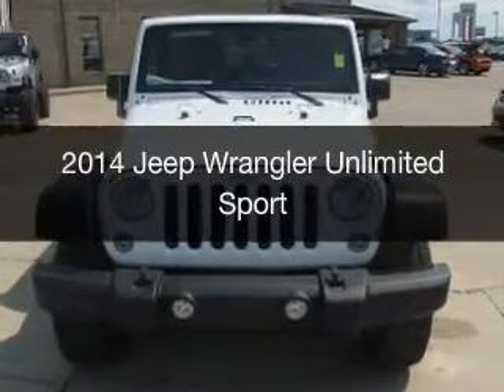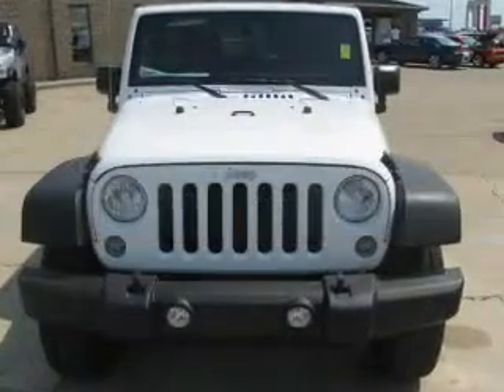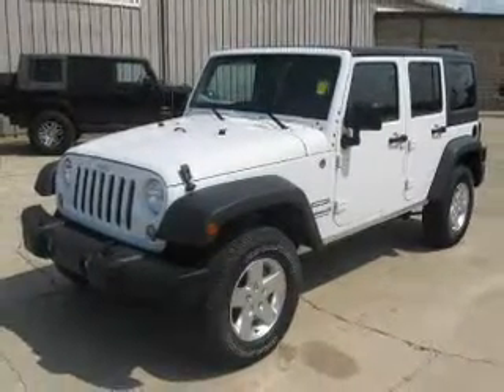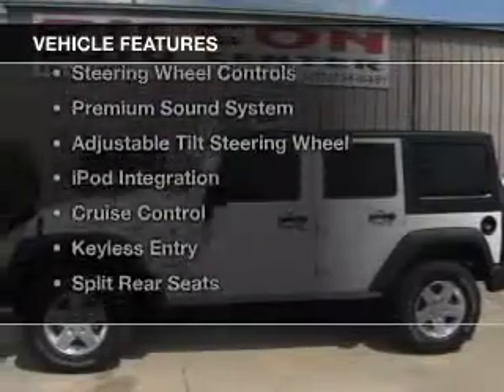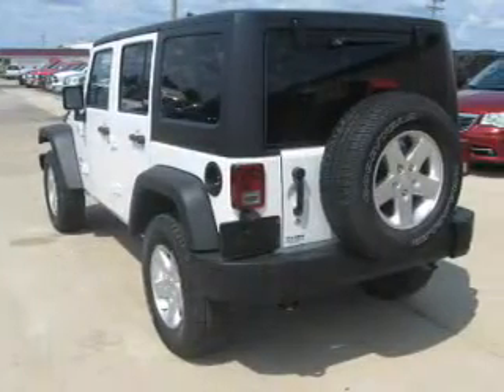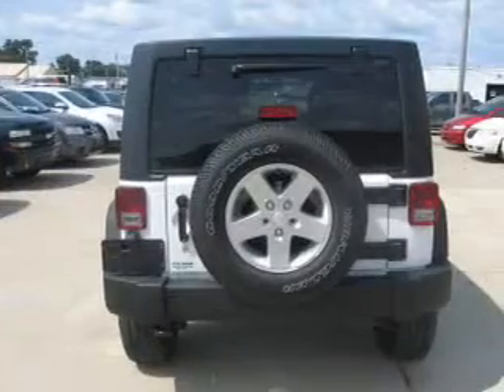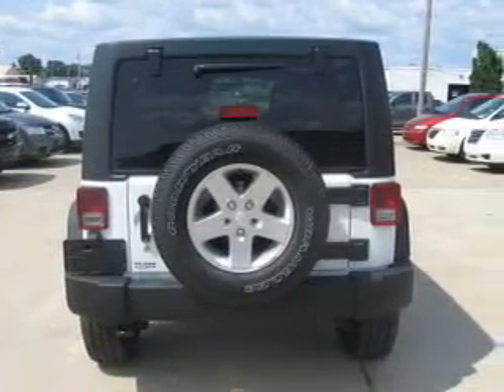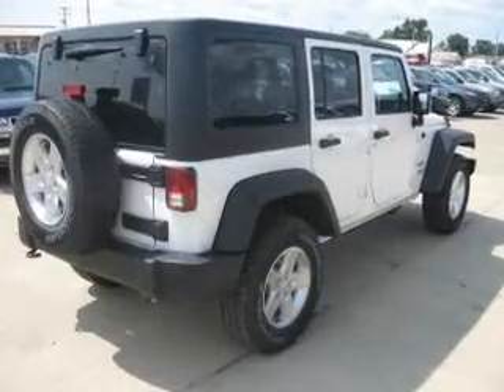2014 Jeep Wrangler Unlimited - Mattoon IL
Pilson Auto
Year: 2014
Make: Jeep
Model: Wrangler Unlimited
Trim: Sport
Engine: 3.6 liter 6 cylinder 24 valve
Transmission:
Color: Bright White Clearcoat
Mileage: 16
Address:
2212 Lake Land Blvd.